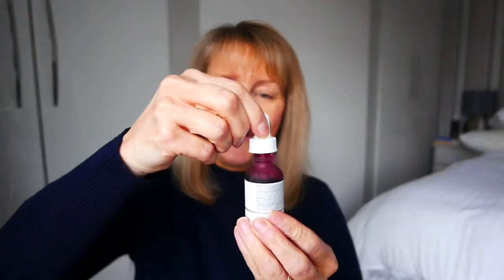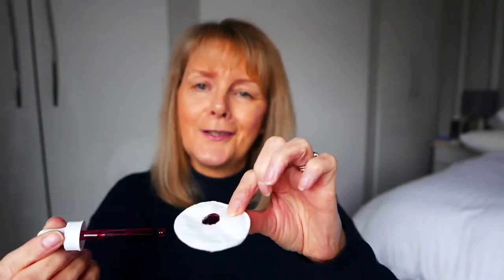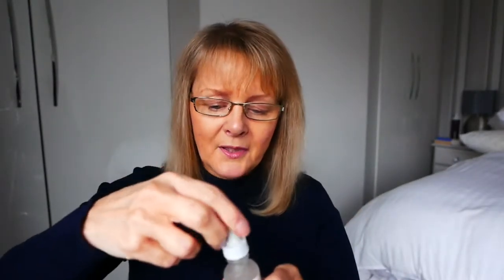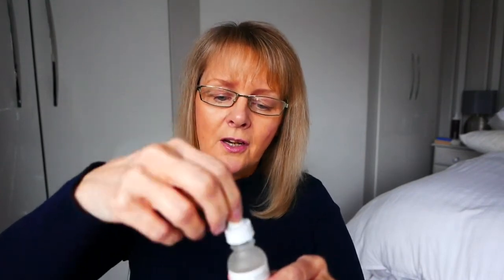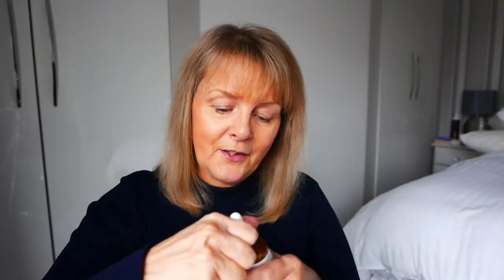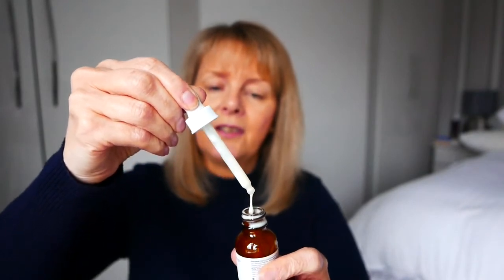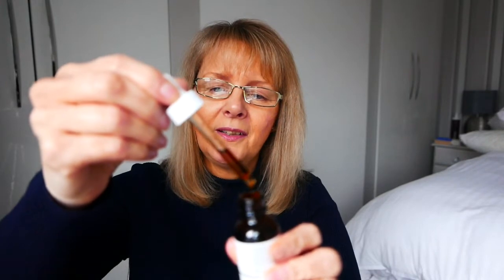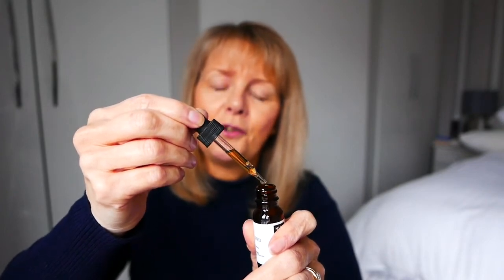CULT BEAUTY HAUL